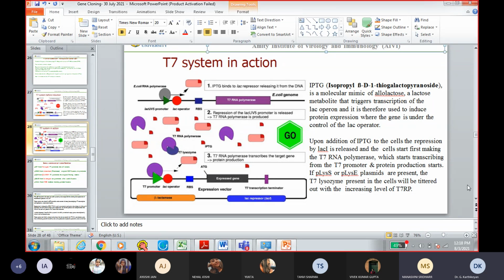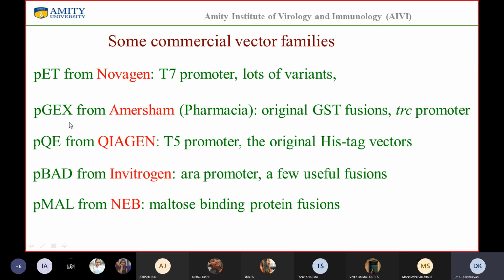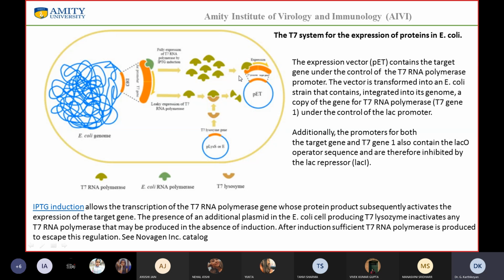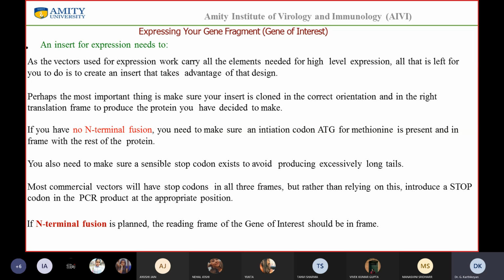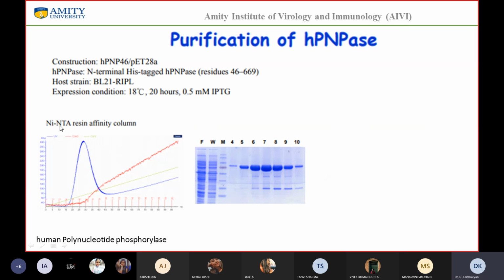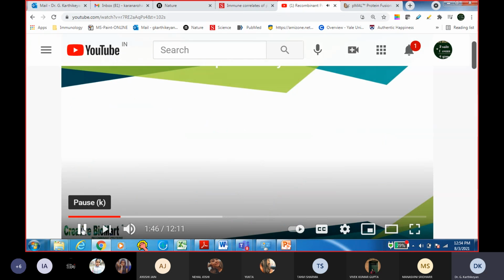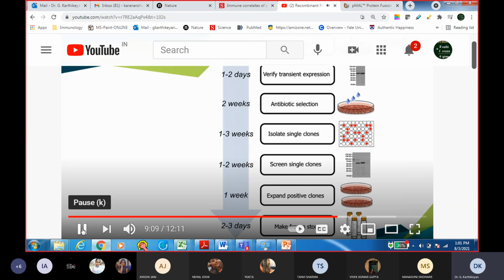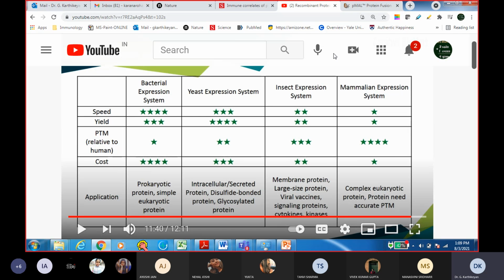T7 - TBIO301 Lec5